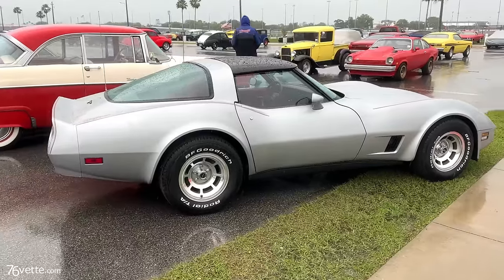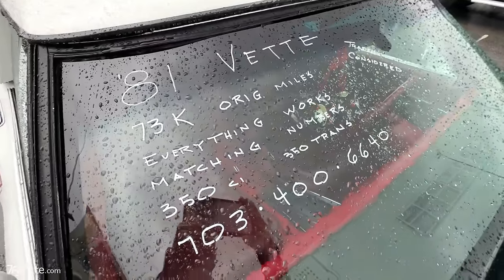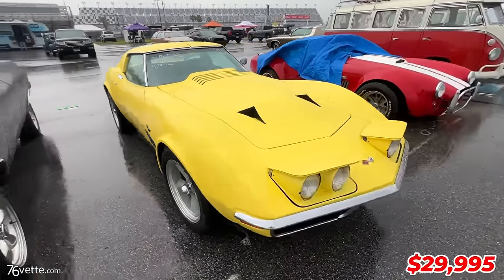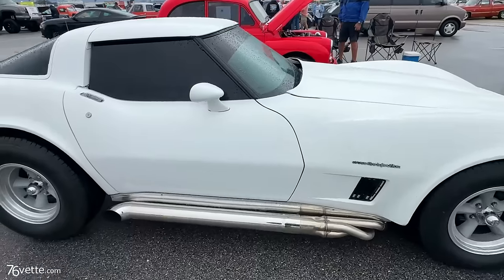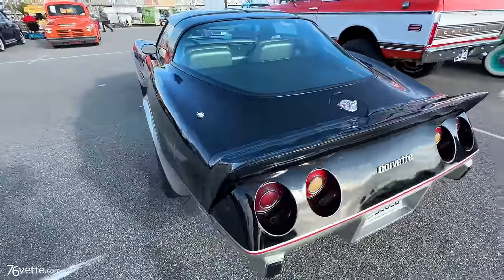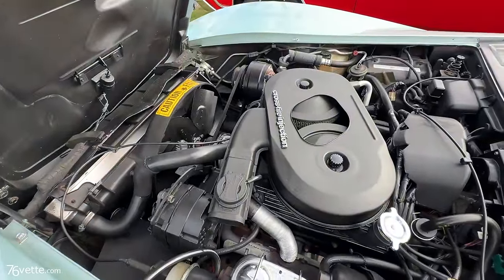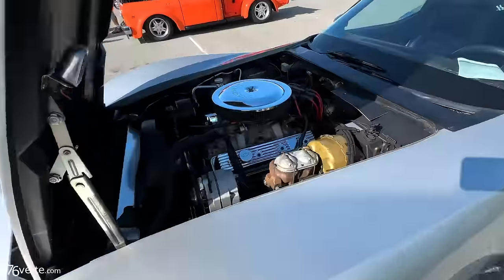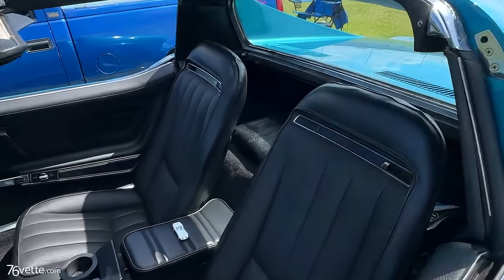C3 Corvette PRICES. What You Can Expect to Pay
If you are looking for a classic car and want to know the current state of the C3 Corvette marketplace and values of cars for sale, this is the video you need to watch!

I spent a couple of days at the Daytona Speedway filming and collecting data of C3s offered for sale.

The 34th Annual Spring Daytona Turkey Run took place Friday, March 22 through Sunday, March 24, 2024, at the Daytona International Speedway in Daytona Beach, Florida.

And although the first day brought a rainy and windy start for the show. the weather improved considerably starting Friday at noon, with perfect car show weather for Saturday and Sunday.

The car corral included eighteen C3 Corvettes offered for sale ranging from projects to ready-to-drive-or-show Vettes of all years.

Prices also indicate an increase in how these cars are valued nowadays. Gone are the days of "cheap" good C3 Corvettes, and I think the upward trend will continue for at least a few more years.

I hope you enjoy the video and that it also gives you an idea of where the marketplace is headed.

- C3 Assembly Manuals
- 68-82 Corvette Manual
- How to Restore Corvette
- 68-82 Corvette Resto

CONTENTS

00:10 1981 Corvette 4-Speed $26,000
01:01 1968 Corvette Convertible (No Price)
01:44 1974 Corvette Coupe 4-Speed $19,900
02:30 1981 Corvette (Modified) Auto (No Price)
03:25 A Rainy Friday Morning at the Speedway
04:02 John Cougar Mellencamp's 1981 Corvette?
05:28 1971 Corvette Coupe $29,995
06:16 1974 Corvette with Sidepipes $18,500
07:12 1968 Corvette 427 Big Block 4-Speed (No Price)
08:02 1978 Corvette Silver Anniv. w/Sidepipes $18,500
08:54 1982 Corvette with Sidepipes $20,000
09:29 1973 Corvette Coupe at the Car Show
10:10 1973 Corvette Restomod (No Price)
11:07 1981 Corvette Parts Car
11:47 Saturday, March 24. The Sun Shines Again!
11:51 1978 Corvette Indy Pace Car 38K mi. $30,000
12:51 1973 Corvette L-82 Auto Transmission $22,800
13:48 1969 Corvette Coupe with Sidepipes $38,900
14:43 1982 Corvette Silver Green at the Car Show
15:44 1971 Corvette with Sidepipes $25,000
17:39 1981 Corvette 4-Sp. with Crate Engine $26,000
18:41 1973 Corvette Convertible Auto Trans $23,000
19:22 A Bird's Eye View of the Turkey Run Car Corral
19:36 1982 Corvette at the Car Show
20:31 1972 Corvette Bryar Blue at the Car Show